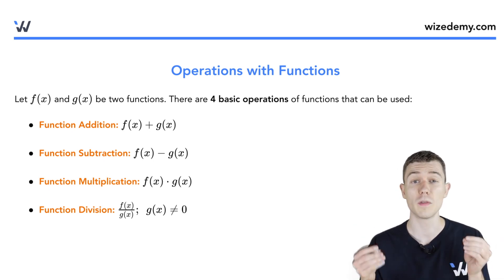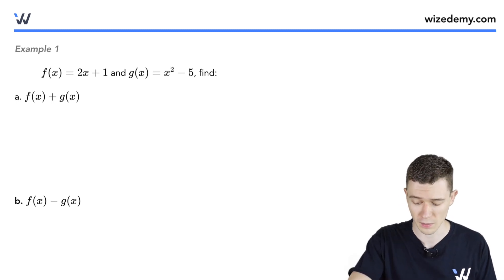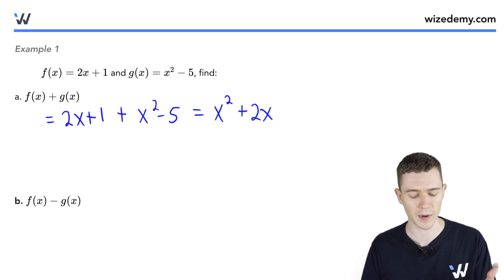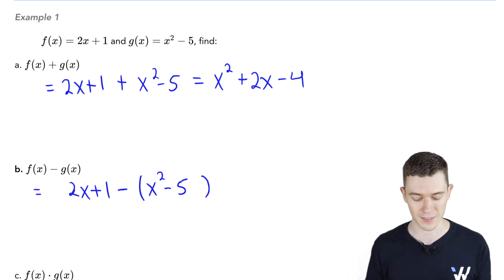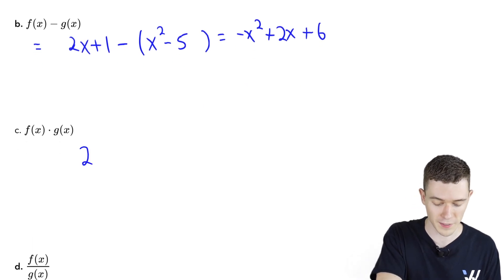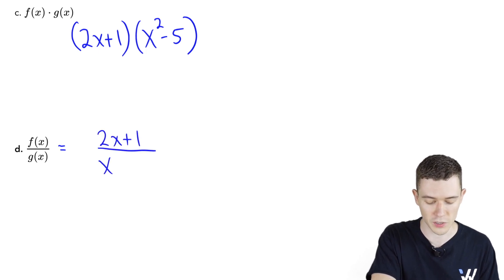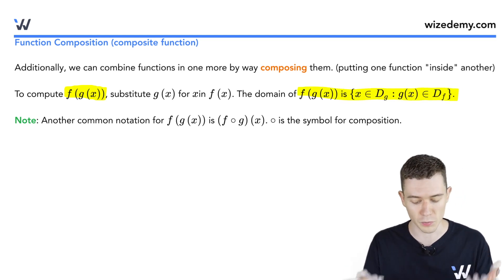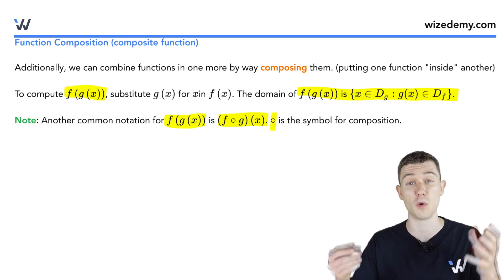Operations with Functions Explained: Calculus Simplified | Wizeprep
Our calculus expert Brian explains Operations with Functions.

In this course, you'll learn the answers to questions like:
• How do you solve operations and functions?
• What are examples of function operations?
• What are the 5 types of functions?
• How do you identify functions in math?
• How do you know if an equation is a function or not?

Can't wait one week for the next video access the full course

Happy studies ~